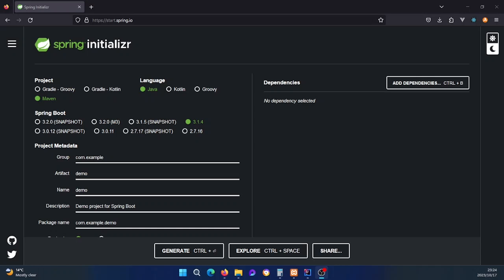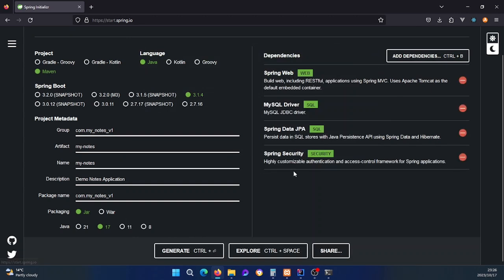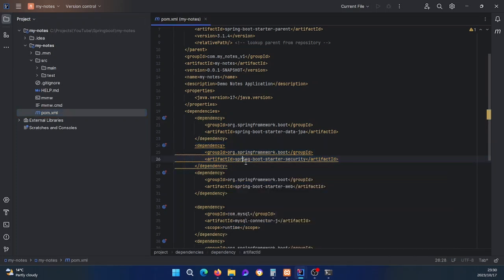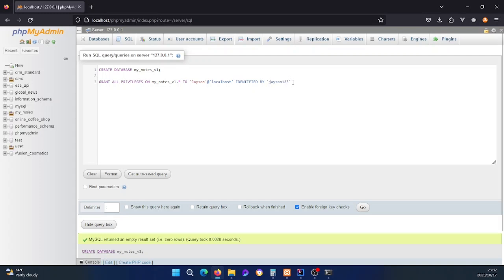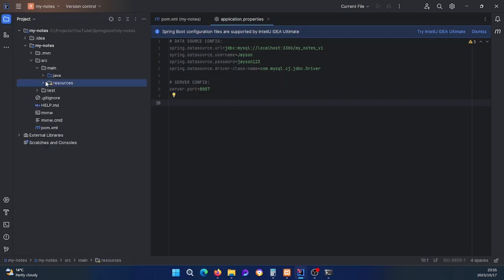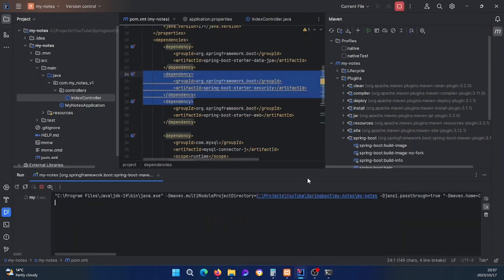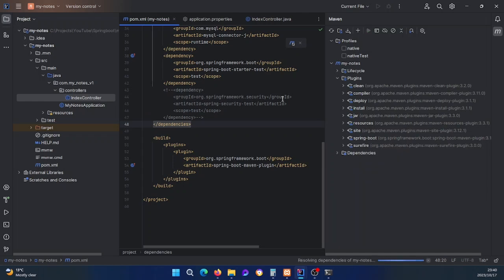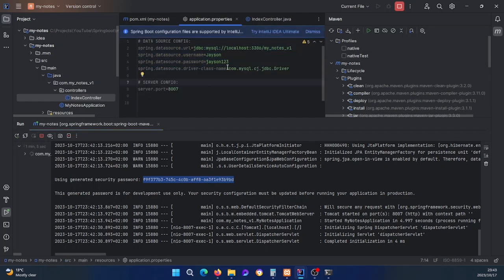2.Springboot API Project Setup | CRUD app with Springboot - Spring Security - Android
Hello again community.
In this video will be starting the initial setup on the API using the Java framework Springboot.